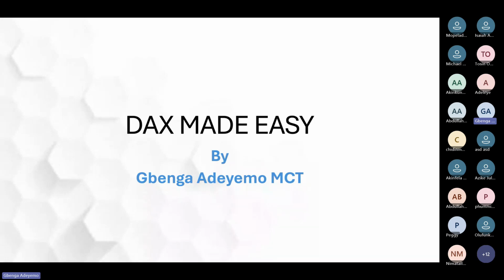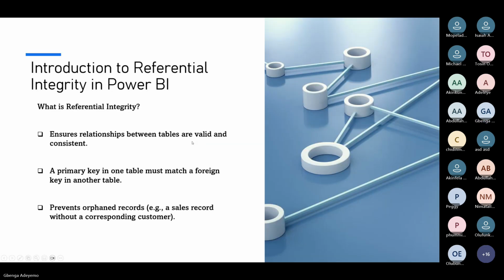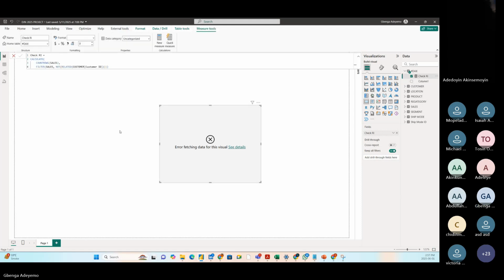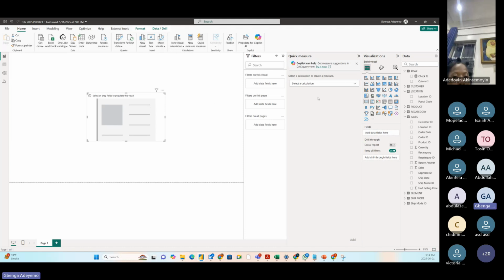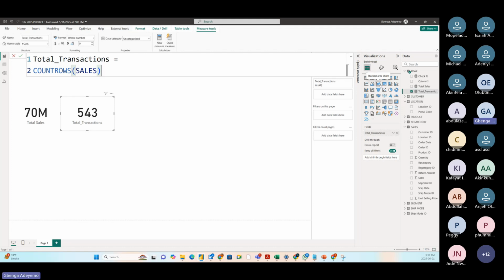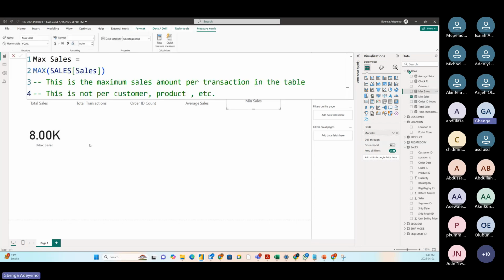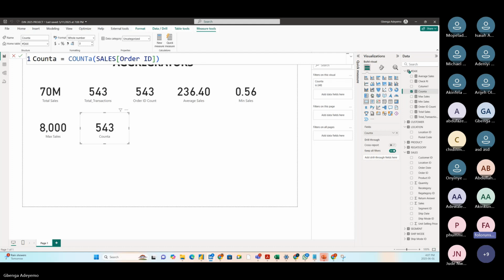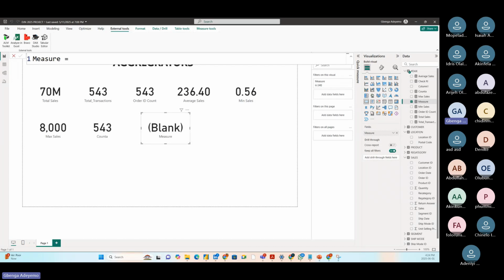DAY 14 - Introduction to Dax